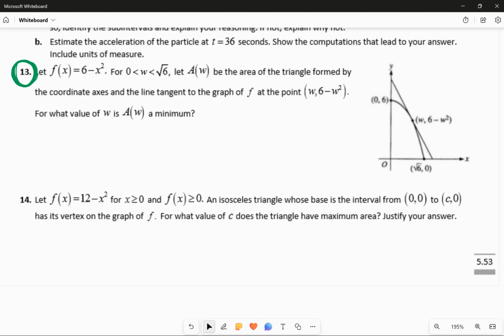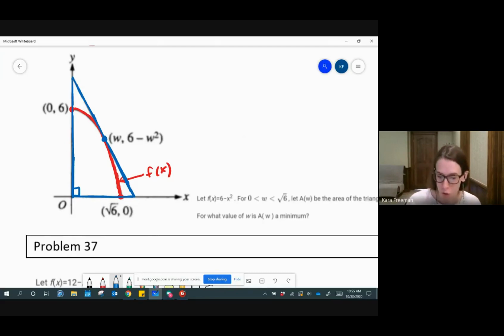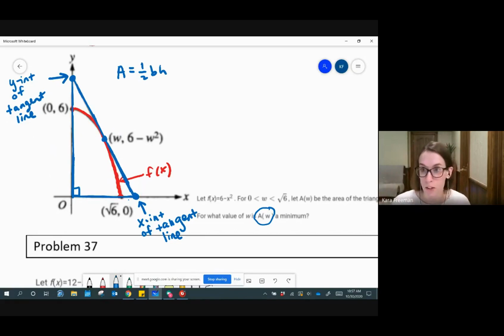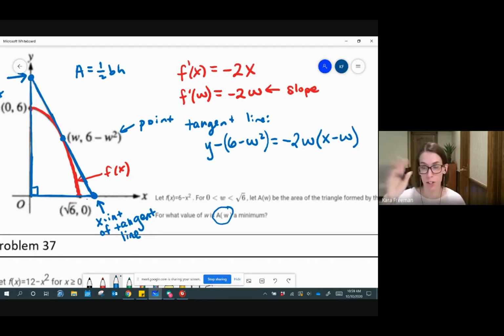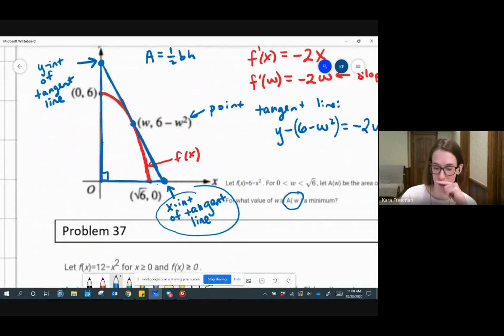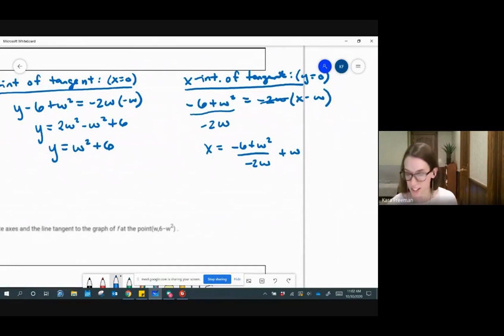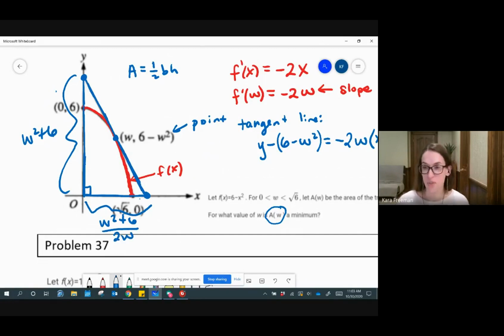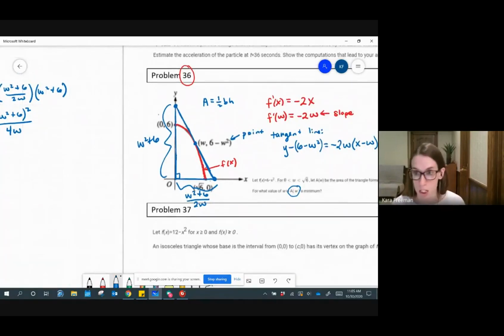Optimization PS #13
BC 5.11d